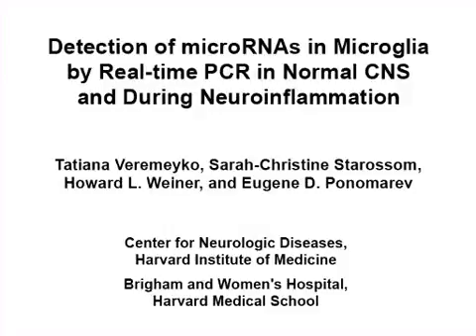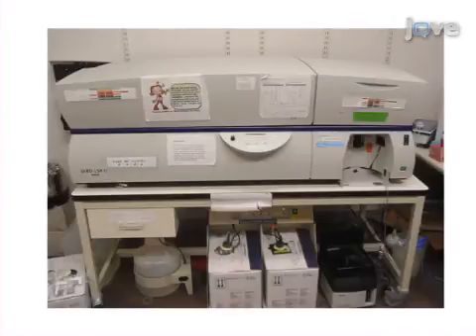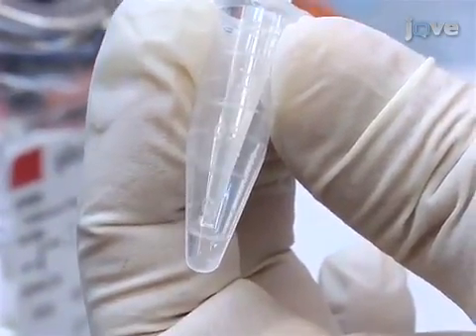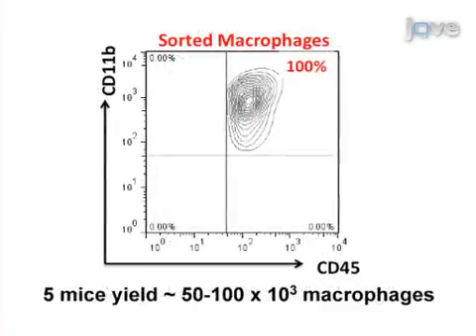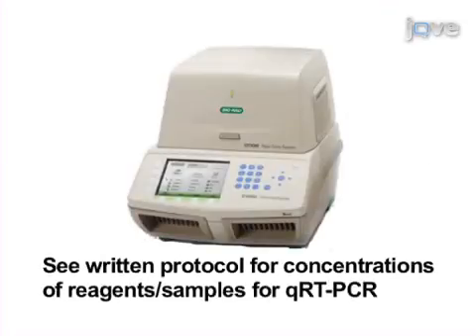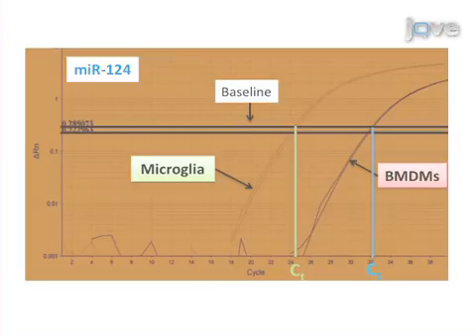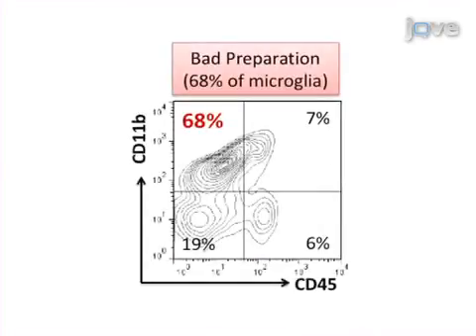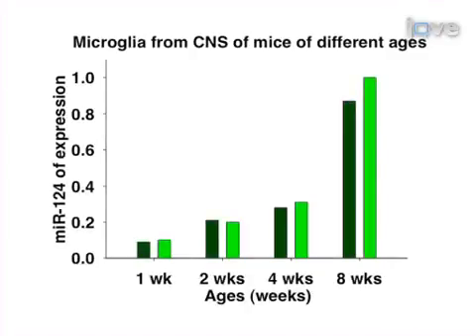Detection of MicroRNAs in Microglia by Real-time PCR in Normal CNS and During Neuroinflammation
Microglia are resident macrophages that provide the first line of defense and immune surveillance of the central nervous system. MicroRNAs are regulatory molecules that play an important role in many physiological processes including activation and differentiation of macrophages. In this article, we describe the method for measurement of microRNAs in microglia.

Это копия видео с Jove. Размещена на ю-тубе для показа в статье на "биомолекуле".